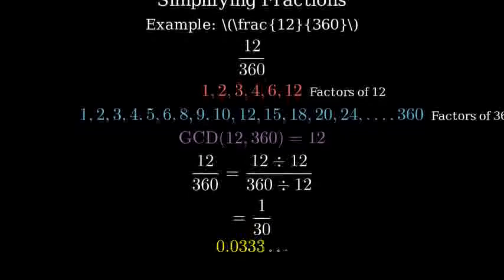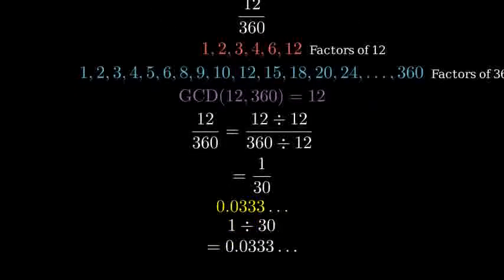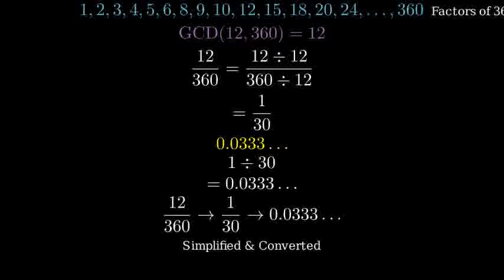How to Simplify the Fraction 12/360 (and as a Decimal)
To simplify the fraction 12/360:

1. Find the greatest common divisor (GCD) of 12 and 360. The GCD is 12.
2. Divide both the numerator and the denominator by 12:

   12 ÷ 12 = 1
   360 ÷ 12 = 30

So, 12/360 simplifies to 1/30.

To convert 1/30 to a decimal:

1. Divide the numerator (1) by the denominator (30):

   1 ÷ 30 = 0.0333 (repeating)

So, 12/360 simplified is 1/30, and as a decimal, it is approximately 0.0333.